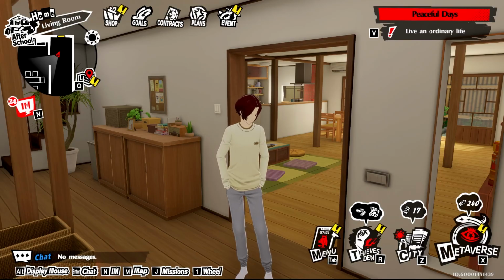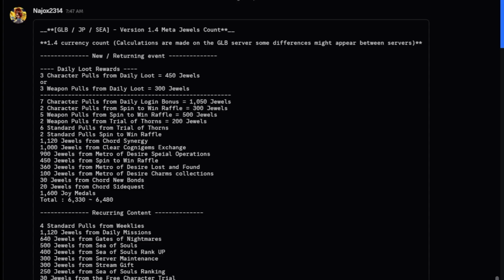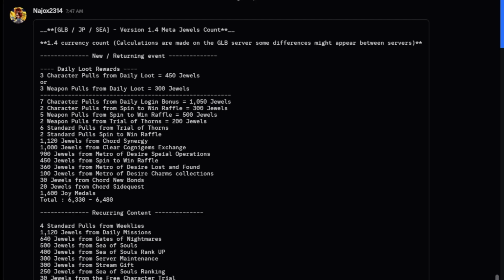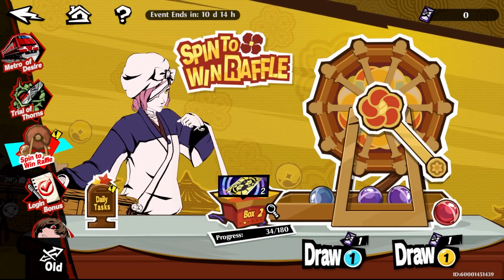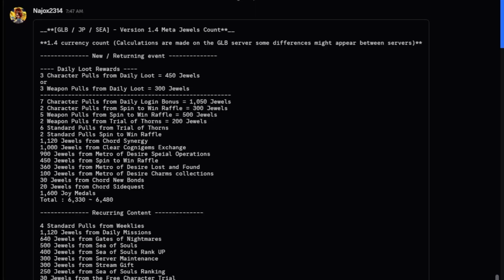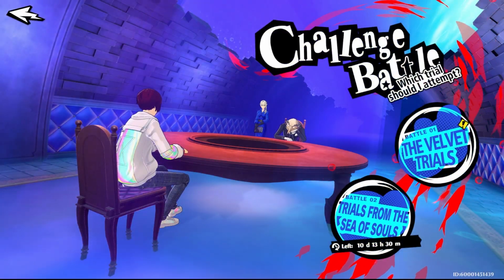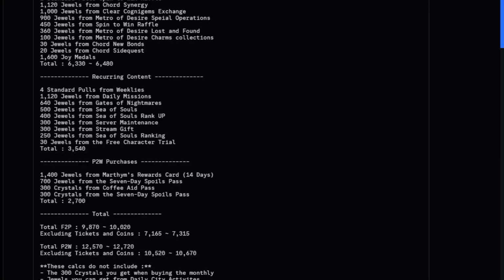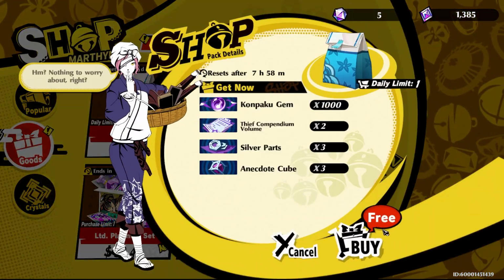*NEW* HOW MANY GEMS DID WE GET! 1.4 PATCH GEM GLOBAL COUNT | PERSONA 5: THE PHANTOM X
Join us as we reveal how many gems we've collected and see if you can beat our count. Don't miss out, watch now and see if you can top our gem global count!.
Timestamps
0:00 - Intro
0:15 - IRL Info
1:00 - SKIP TO HERE
8:15 - Total Gems
9:10 - Ending
Persona 5 The Phantom X is available for TW/KR AND CN! Play with me on the TW Server!
Consider Jumping Into My Discord GachaMetaverse